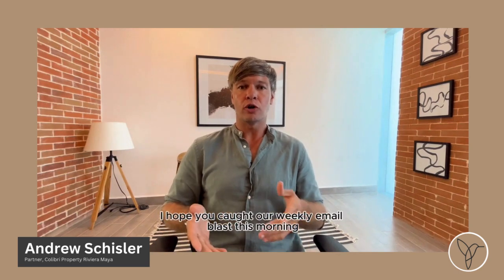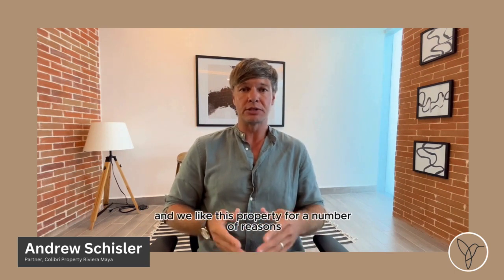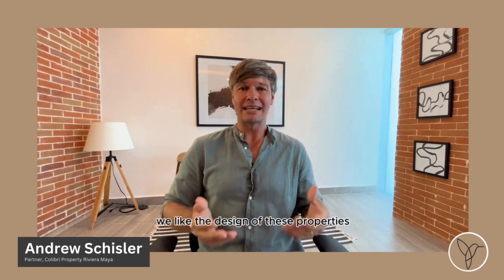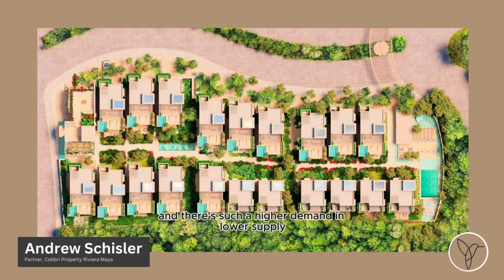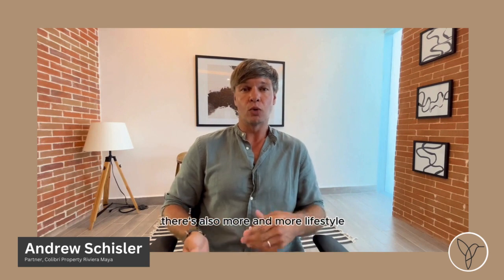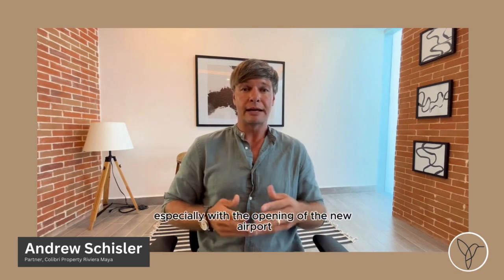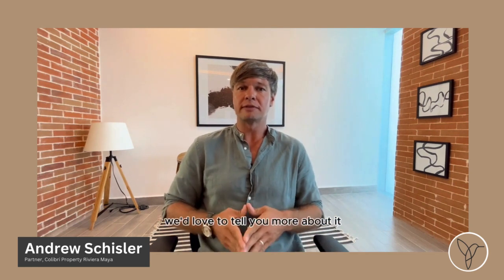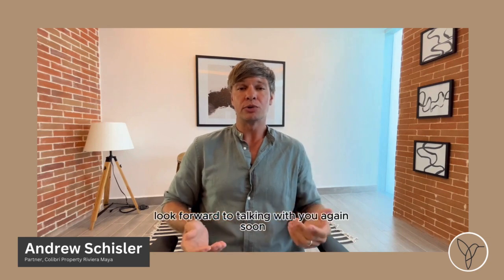Luxury townhomes in Tulum's most exclusive neighborhood.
Cardinal Townhomes follow Tulum's real estate development trend towards high-end, spacious residences.